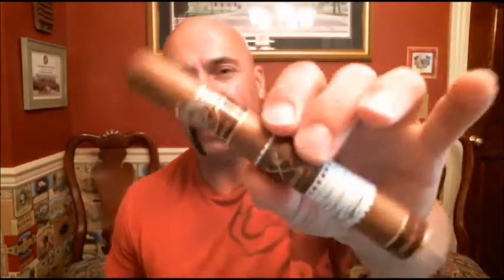Montecristo Espada Guard